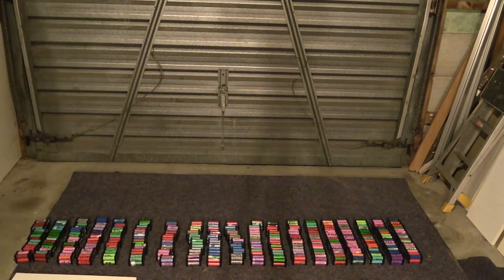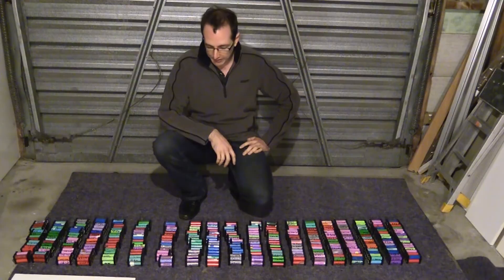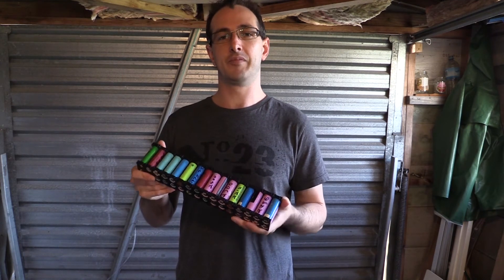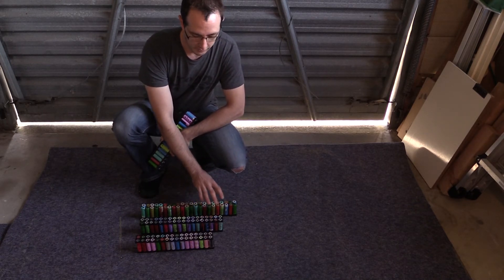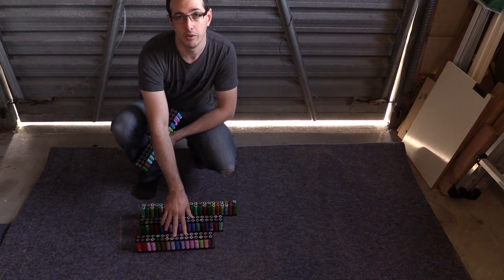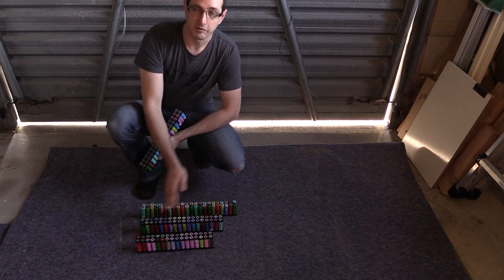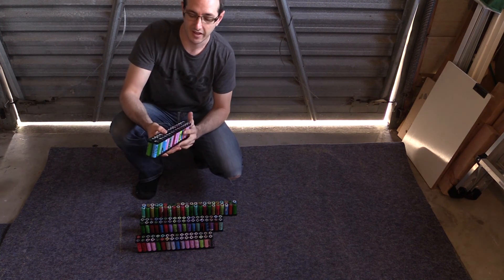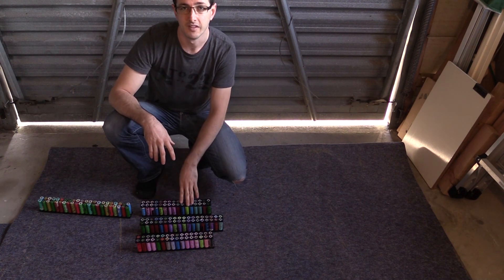Mounting The Powerwall Part 1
Mikes DIY Powerwall Update 7 Mounting The Powerwall Part 1